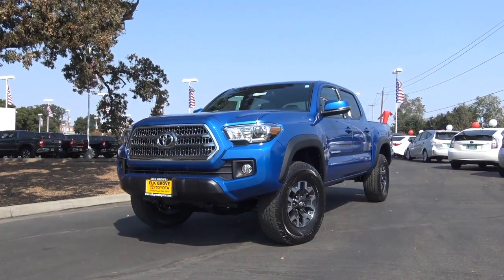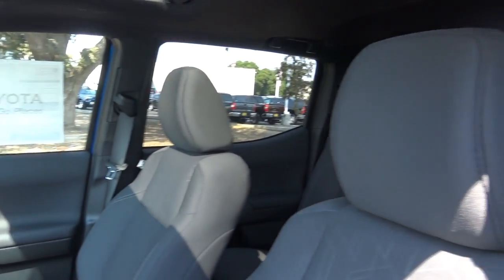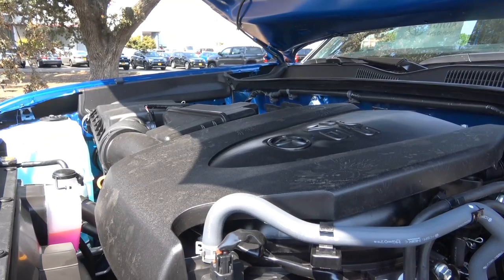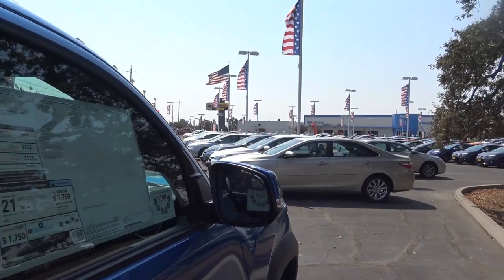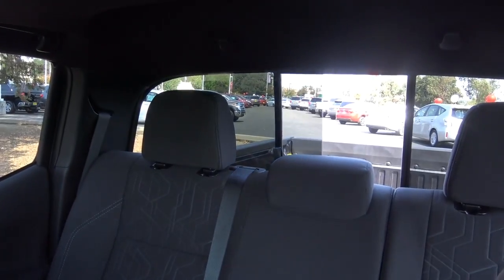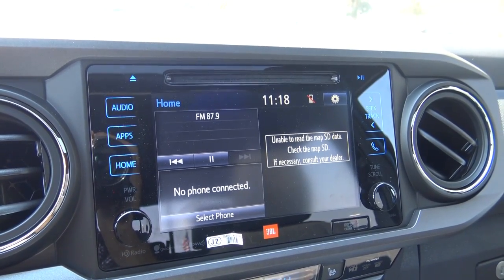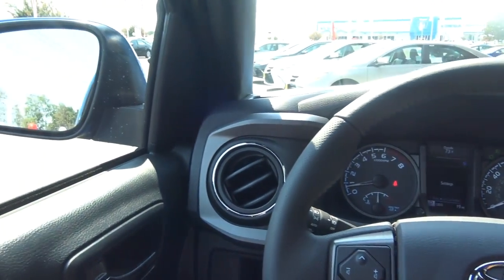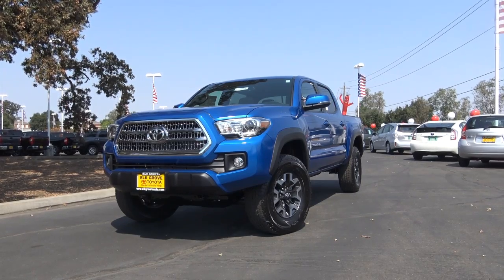2017 Toyota Tacoma TRD 3.5 L V6 Review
Camerons Car Reviews Score: 4.5/5
Powertrain Options: 3.5 L V6 or a 2.7 L 4-Cylinder with a 5-Speed Manual or Automatic 4x2 or 4x4